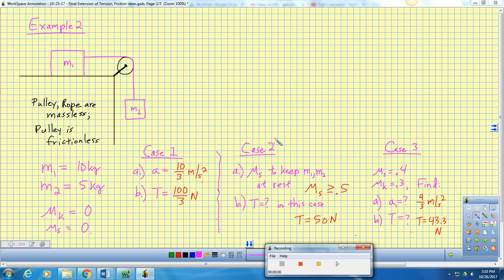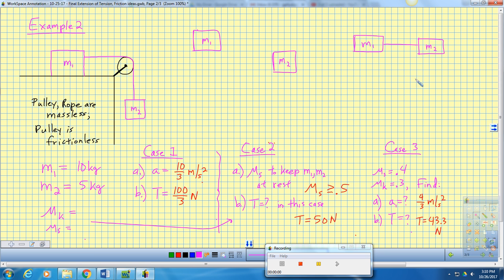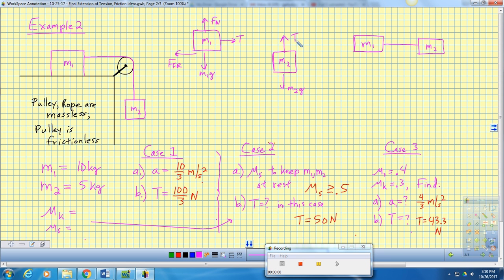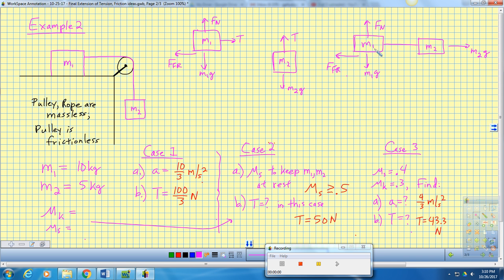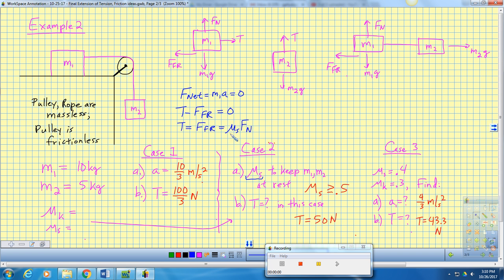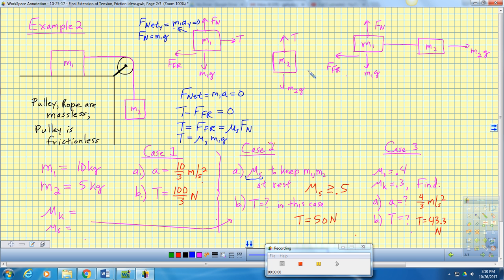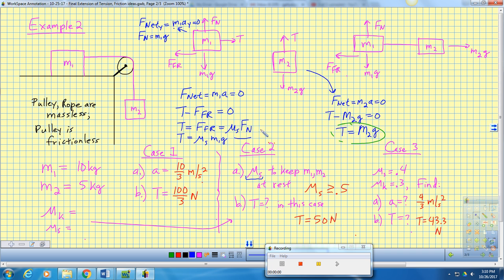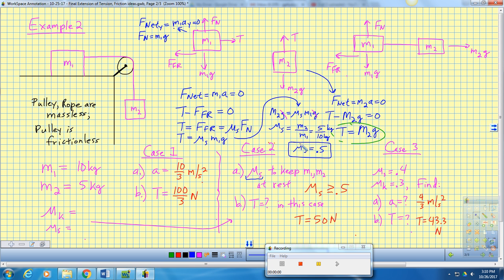10 26 17 Example 2, Case 2 Solution